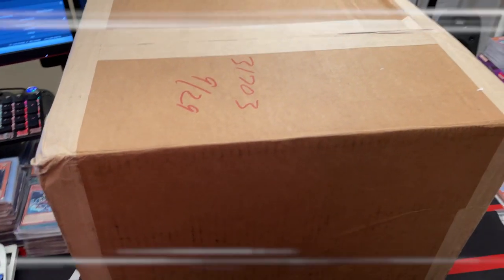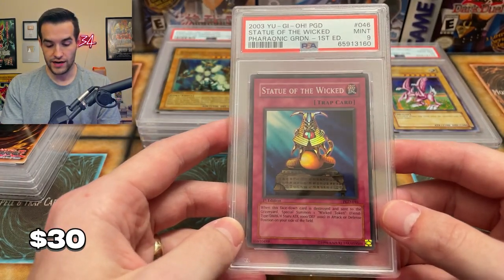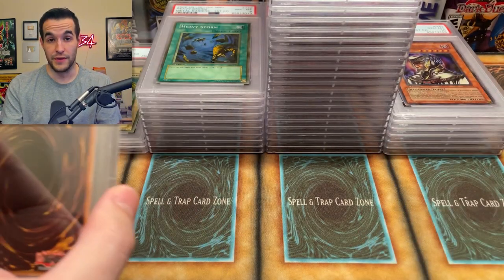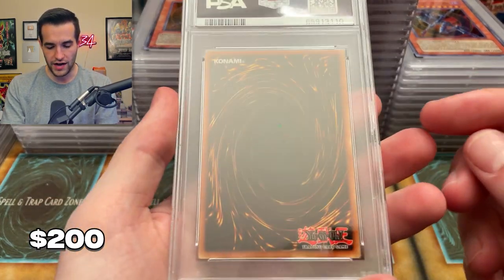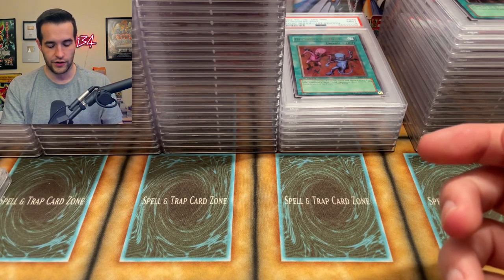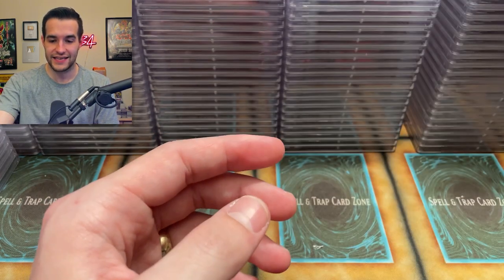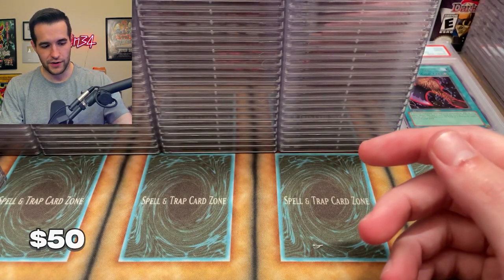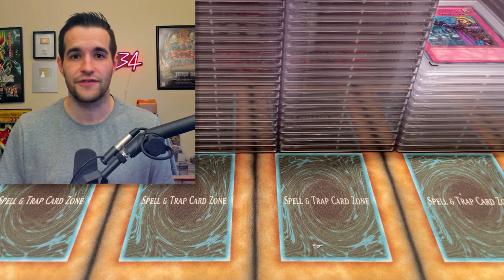My PSA Bulk Sub Is BACK ALREADY? (EPIC Return)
➤TCGPlayer Link!